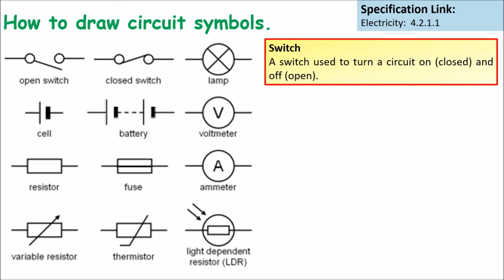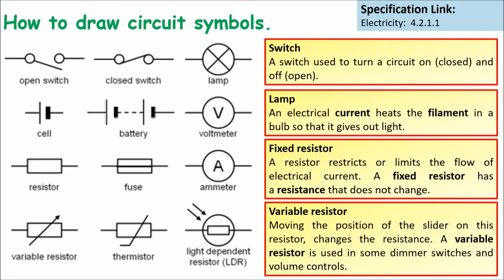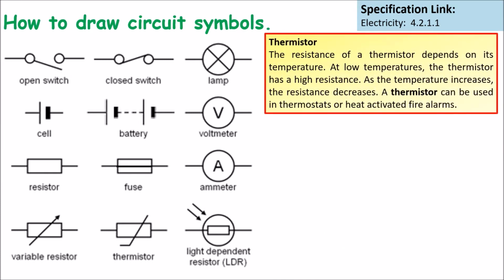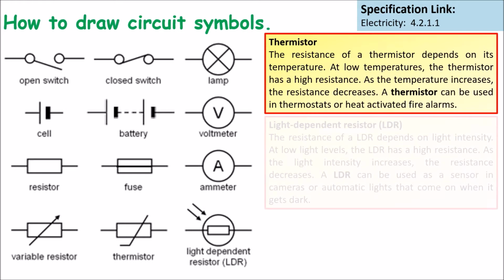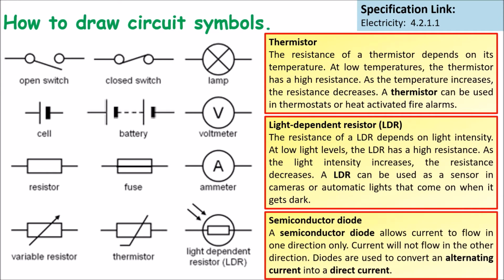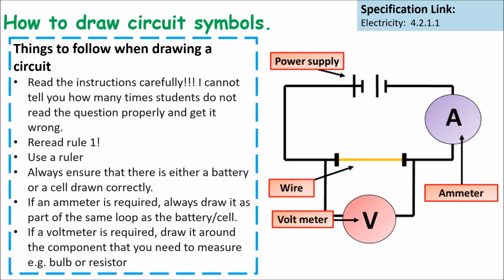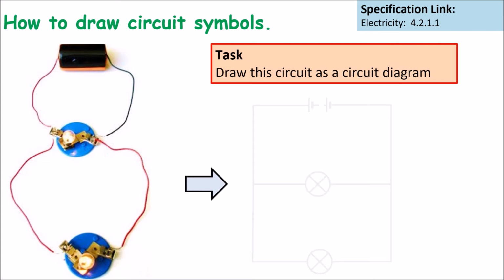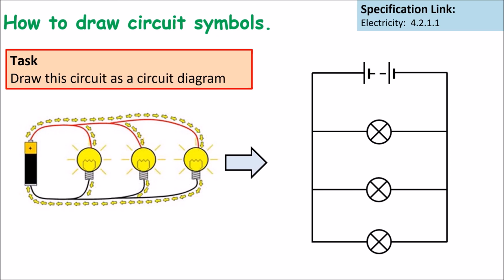GCSE Physics Standard Circuit Diagrams Revision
This videos outlines what students need to know about circuit symbols for GCSE Physics